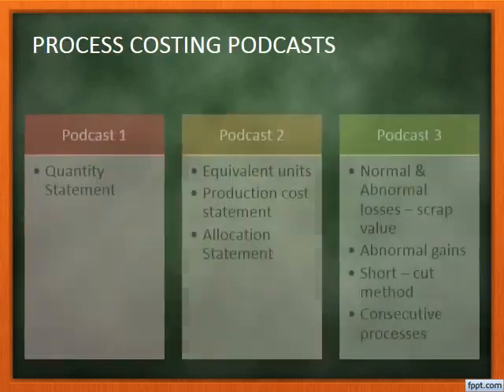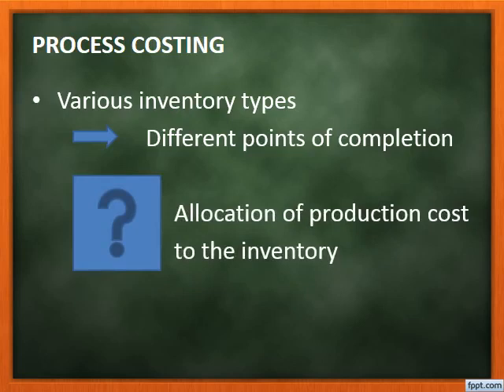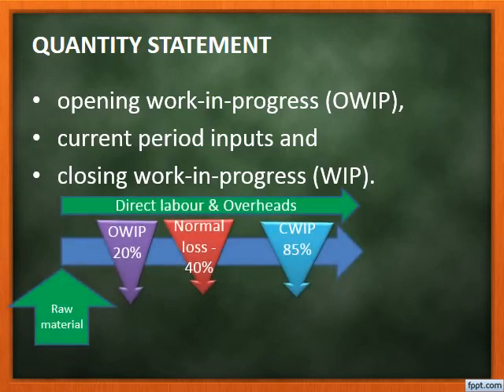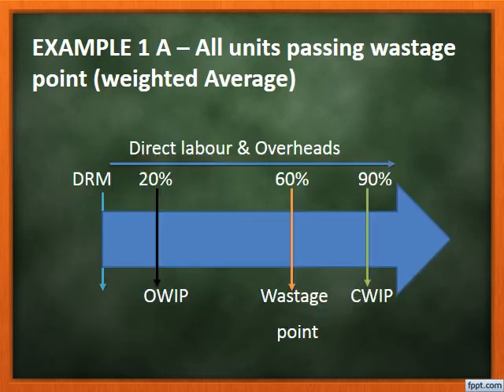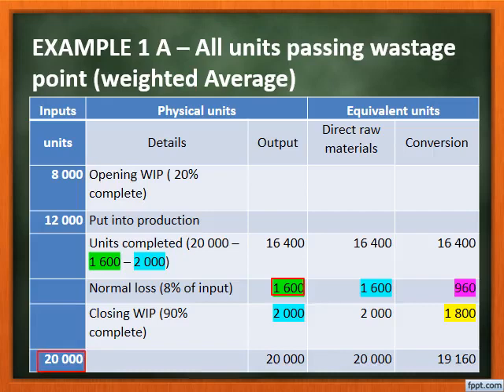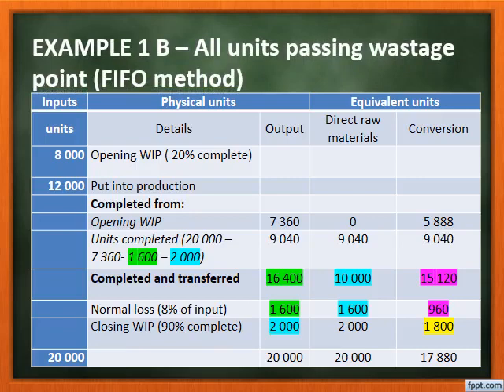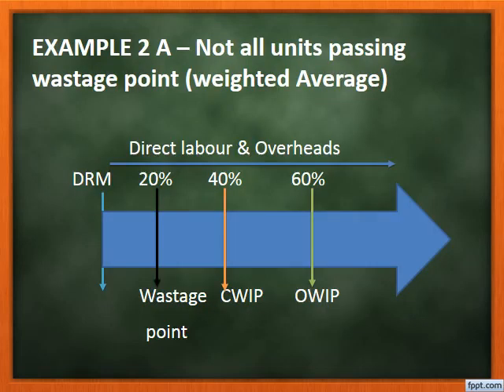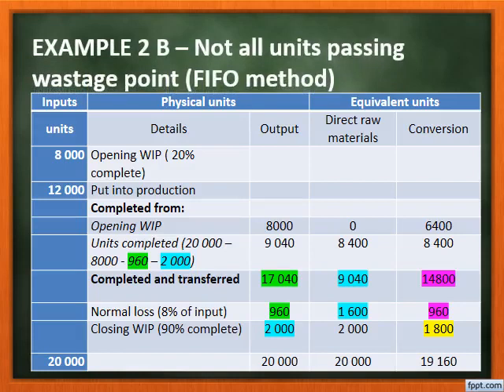MAC3701 Process costing Part 1